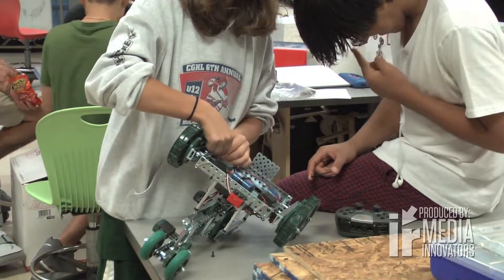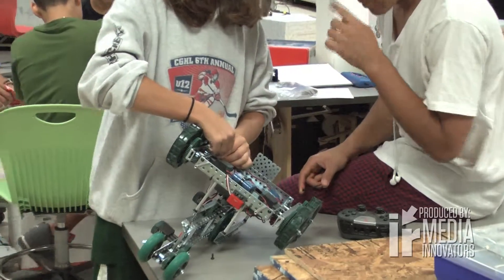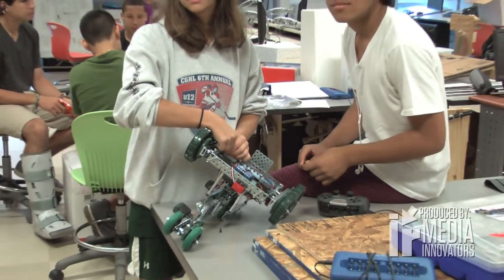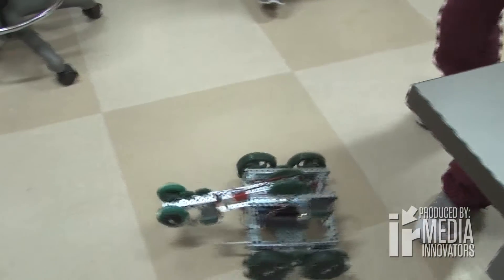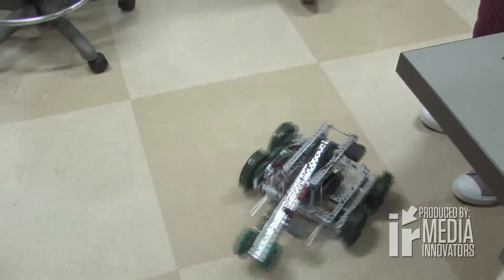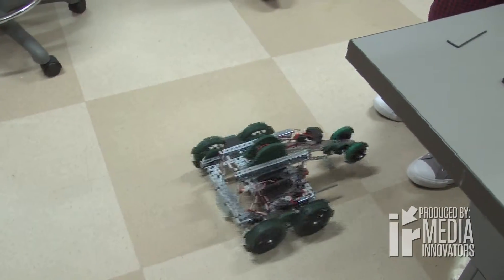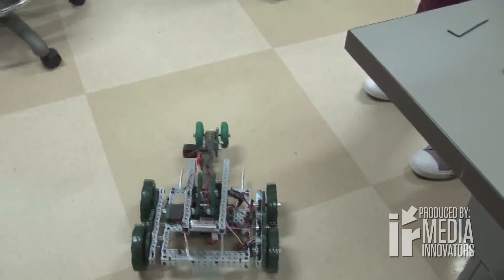Principles Of Engineering Students Compete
Engineering students at AITE construct robots and compete with classmates.